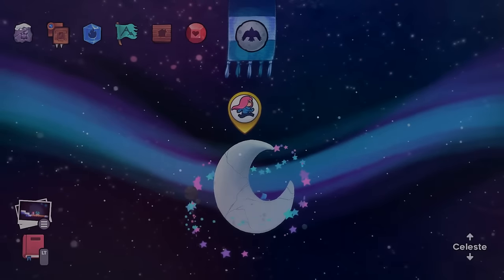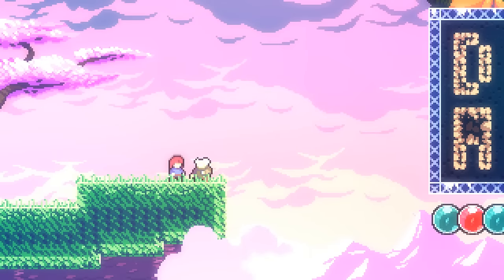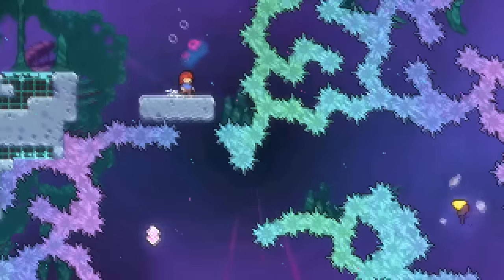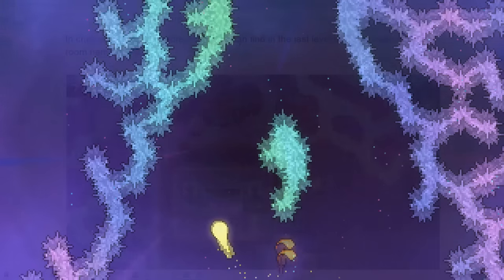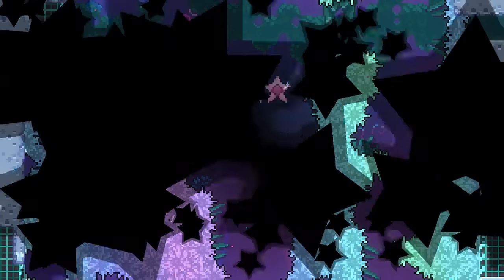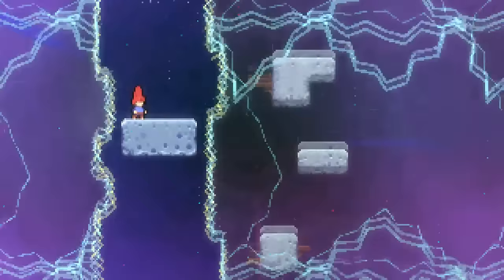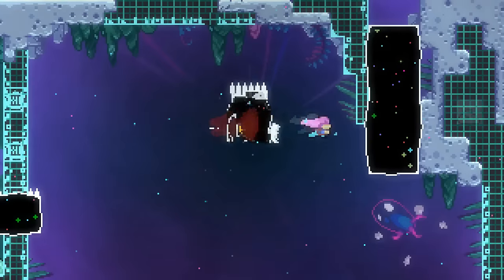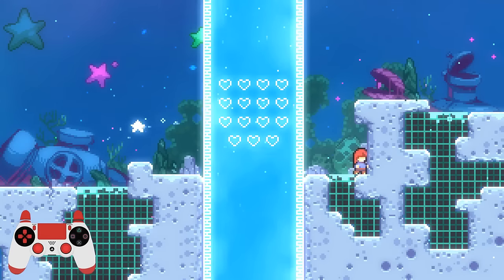Celeste Ch.9 Secrets and Easter Eggs (SPOILER WARNING)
I knew that there would be some neat little Easter Eggs in Chapter 9... I didn't know that there would be this many. I have compiled a list of every Easter Egg, Speed Strat, and hidden thing that I could find.

Support: Channel Memberships now Available!

Credits:
Celeste Community: Pulling ideas together and hunting for secrets
Diney: Key skip idea and heart room skip video
Luke: Compiling Nightmare Fuel Kevin Room information, and out of the box thinking

ScorelessPine: Making sense of Nightmare Fuel Kevin Room

More